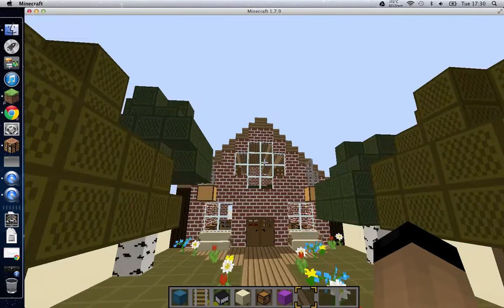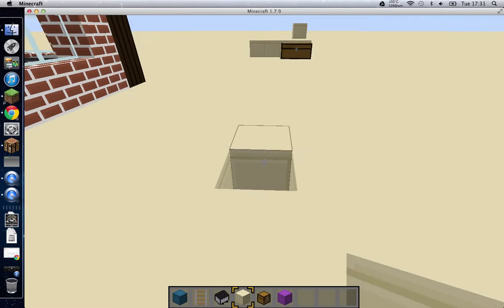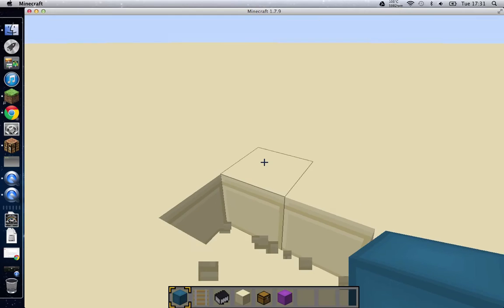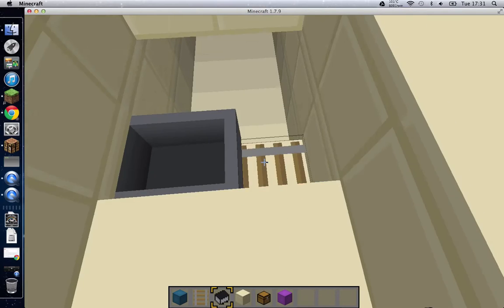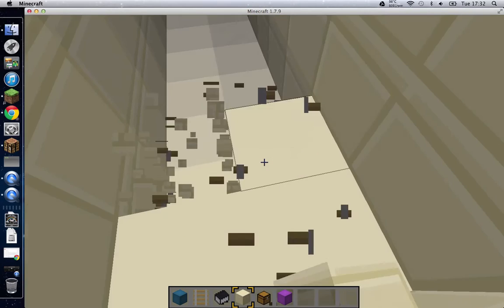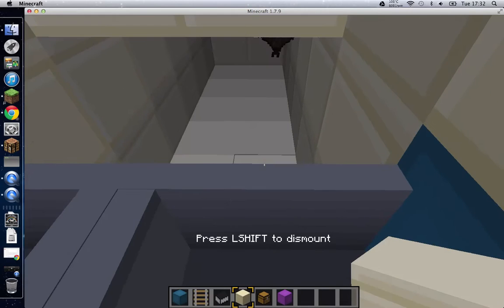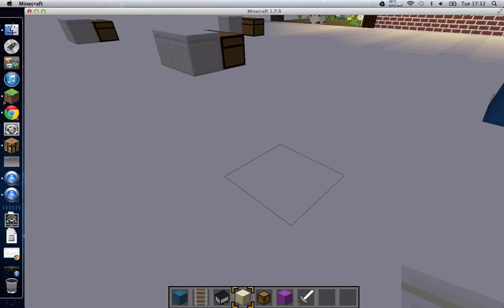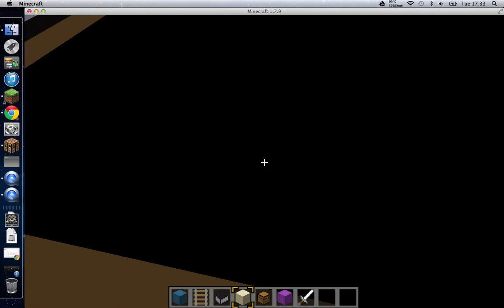No Redstone No Painting Secret Room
Hey another Tutorial on tutorial Tuesday